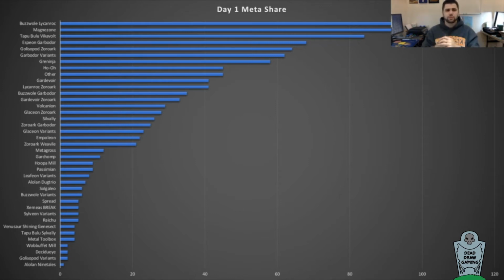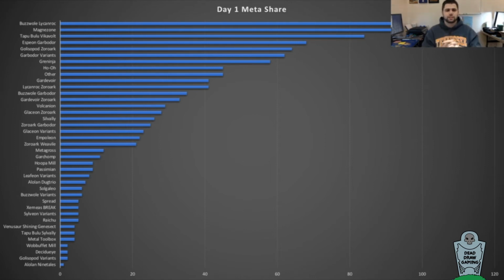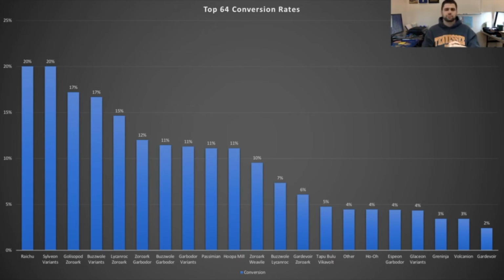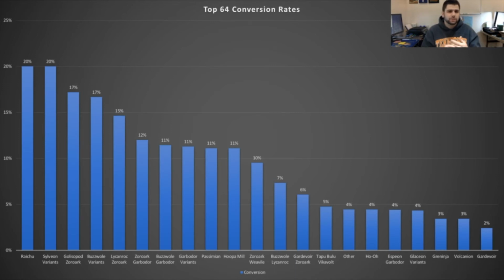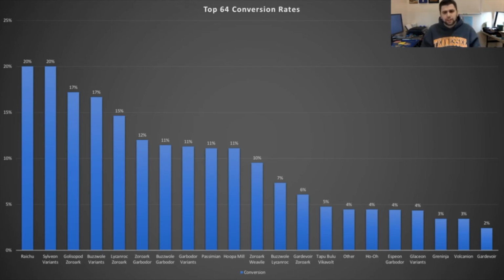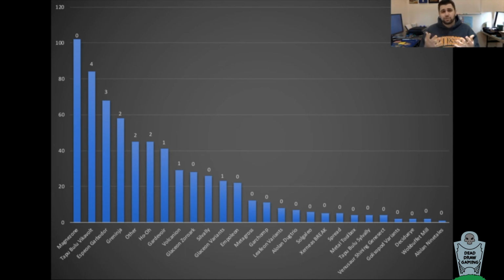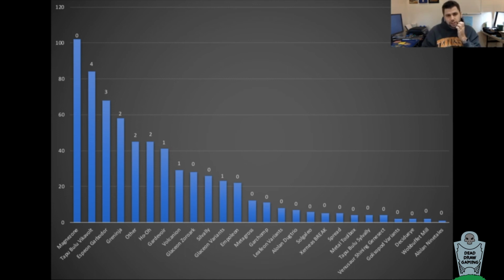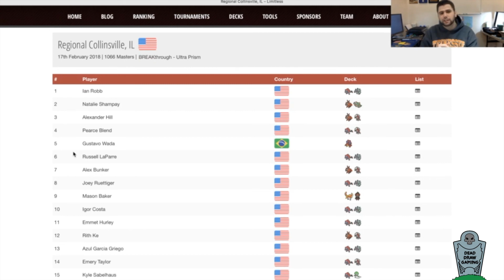Pokemon Stats! A Collinsville Regional Review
Join Cory as he deciphers the decks from Collinsville. These stats are so cool! Get a jump on your local standard format League Cups and a big head start on Charlotte, NC!

What deck do you like in Standard right now?

If you are looking for FREE competitive articles and great deals on Pokemon TCG singles,

Dead Draw Gaming
420 S Madison St